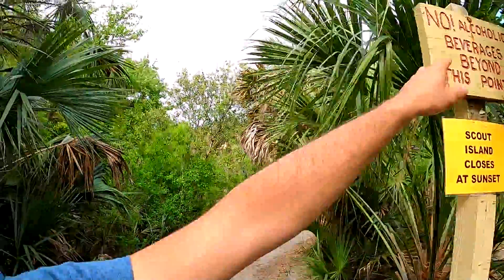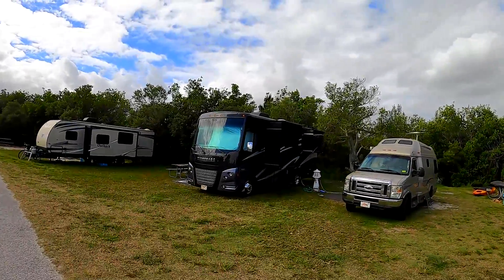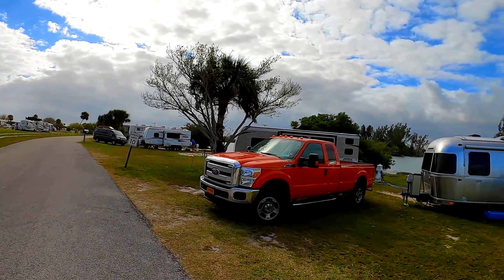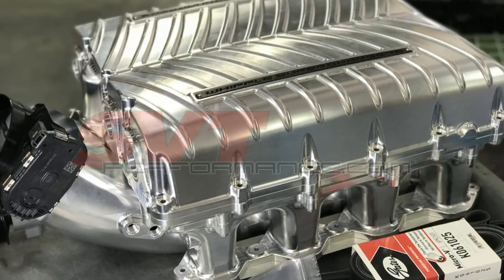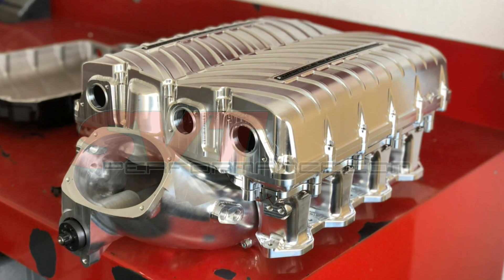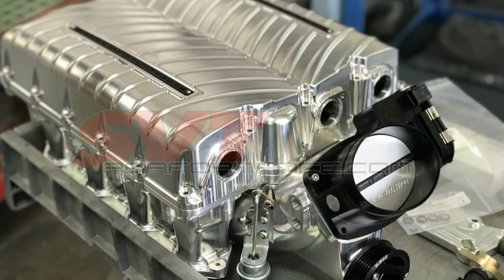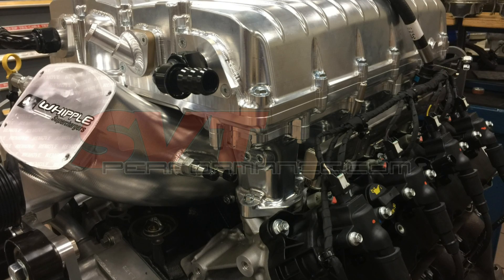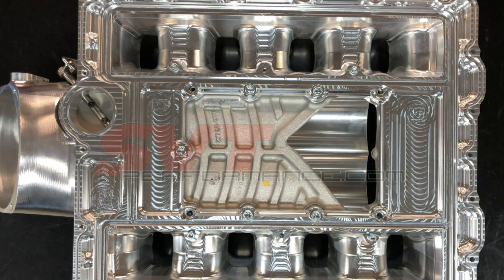Ford 7.3L V8 Godzilla Whipple Supercharger | First Look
SVTP's Exclusive First Look at the Whipple Supercharger's prototype blower for the Ford 7.3L Godzilla V8.  Coming in at well over 700HP, this is going to be something truly special.